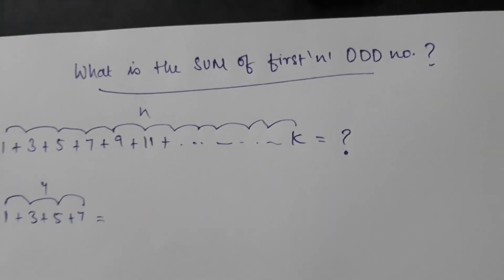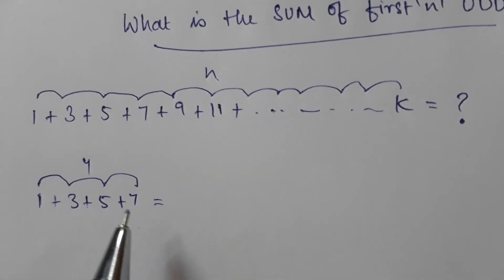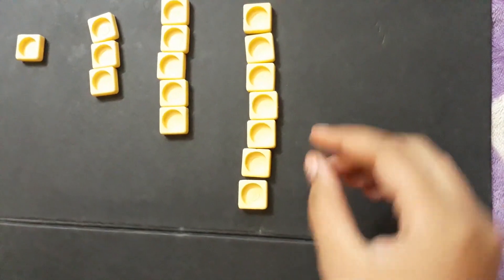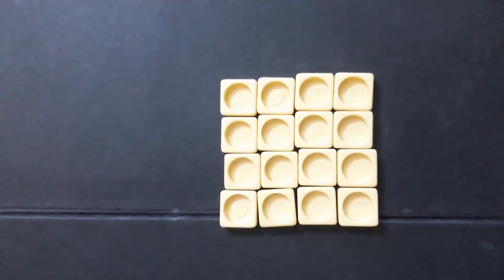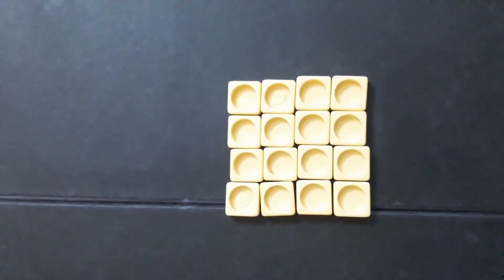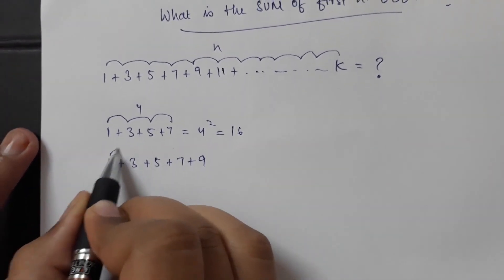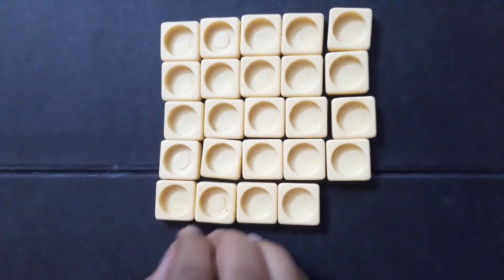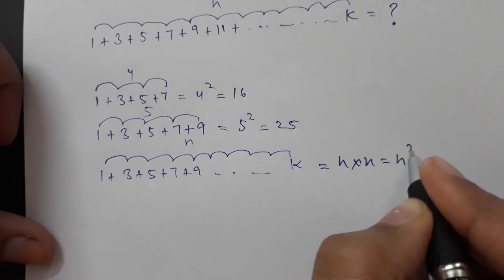4 What is the sum of nth odd numbers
Description : Visual demonstration of how the sum of nth odd numbers is n square.

Credits : BH Satya Sreevani